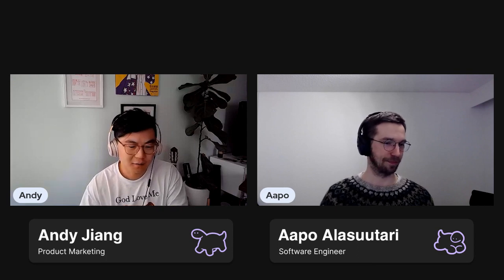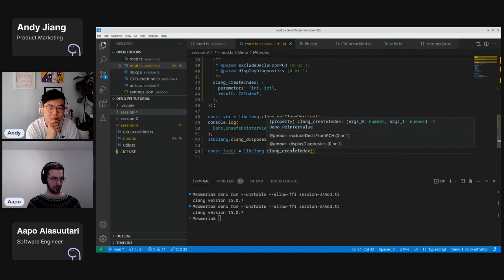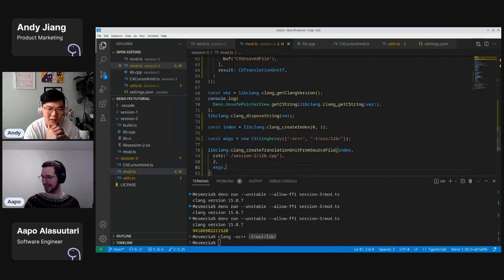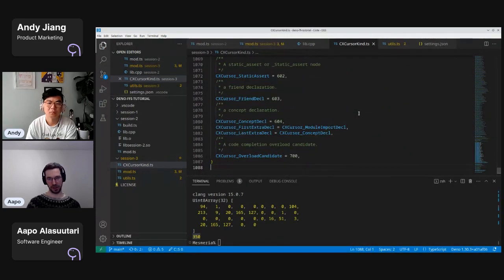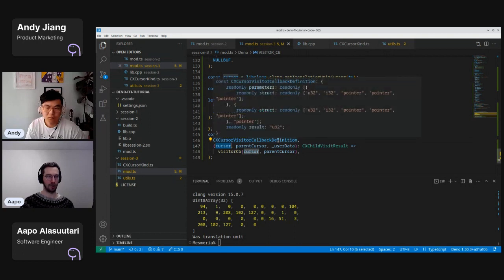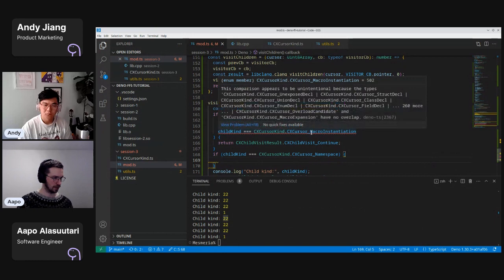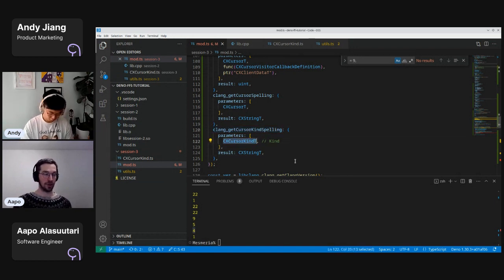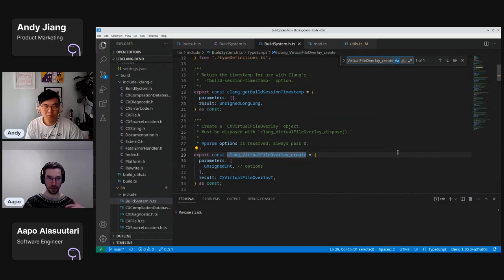WTF is FFI? Pt. 3 — Using libclang to parse a C library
Foreign function interface, or "FFI", is a way to access data and call functions from native dynamic libraries (like C, C++, and Rust).

In this episode, we use libclang and FFI to parse a C library. We cover cursors, cursor types, walking through a C library, and more.

0:00 Intro
2:40 Loading libclang
8:00 Setting up `createIndex`
11:39 Setting up `createTranslationUnitFromSourceFile`
13:36 Showing pointer of header file
20:40 Setting up Cursors to parse file
30:20 Traversing cursors to parse file
41:57 Traversing into our namespace “lib”
43:49 Adding recursion into our visitChildren function
46:15 Adding console log to show the traversal of our namespace

This is part of a longer series where Andy and Aapo talk about FFI, how to use it with Deno, and advance use cases.

If you have any questions or comments, please leave them below. We want to make sure this is useful to you.

You can learn more about Deno FFI from this resource created and maintained by Aapo

Please report any issues or feedback by creating an issue